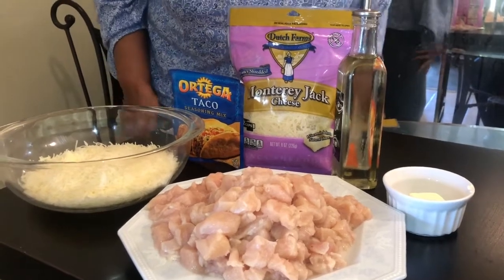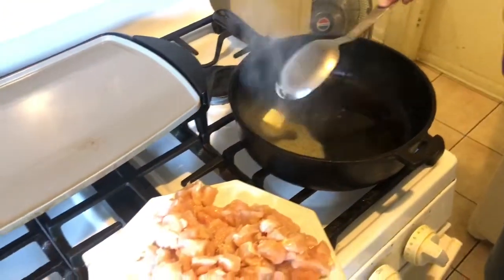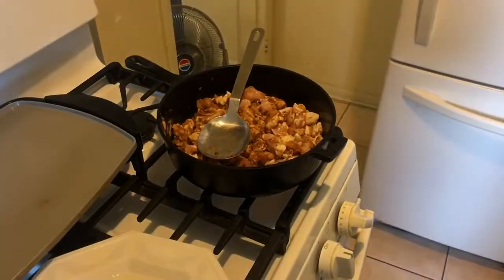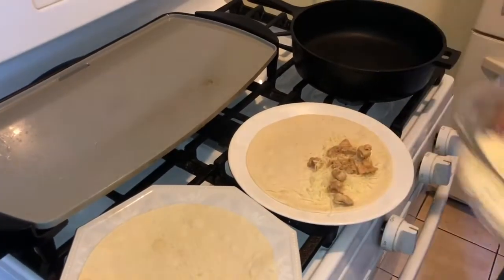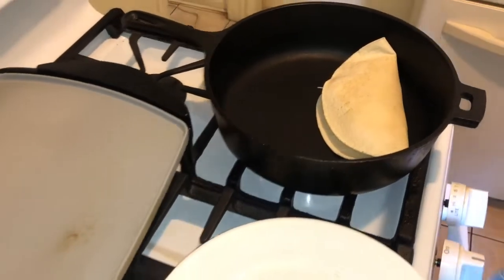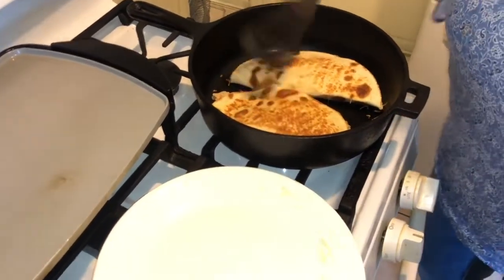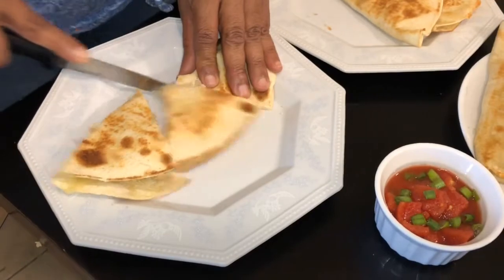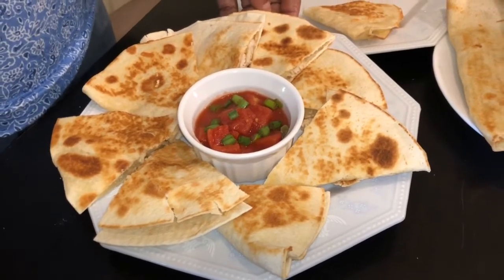Chicken Quesadillas Mama Ray Ray Style Tutorial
Today Mama Ray Ray is going to make quesadillas quick and easy come on in and join me on this journey and have fun.